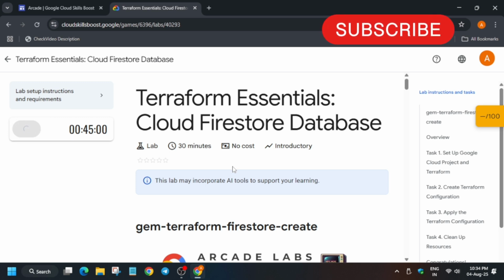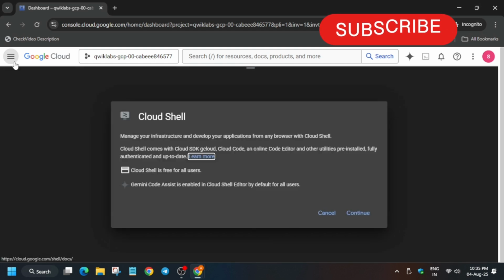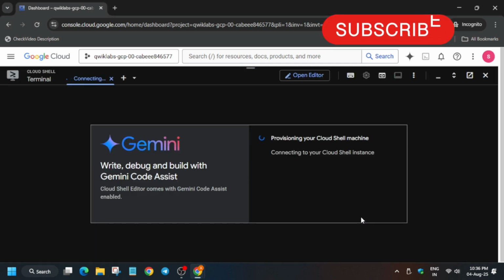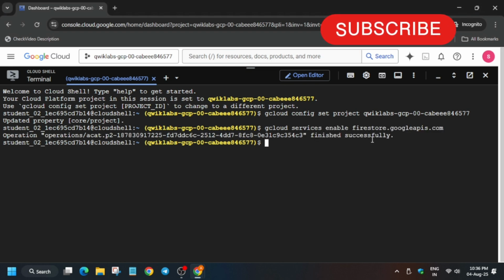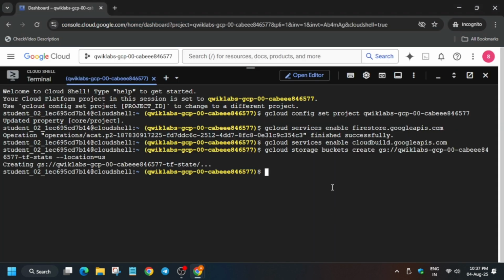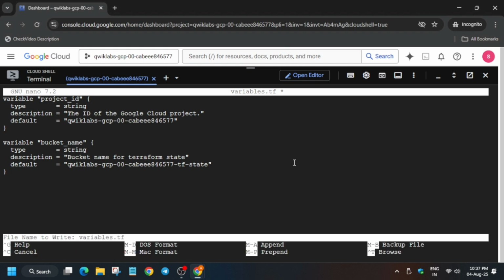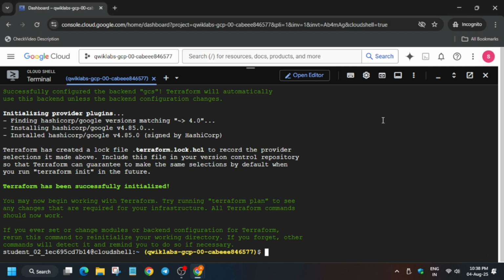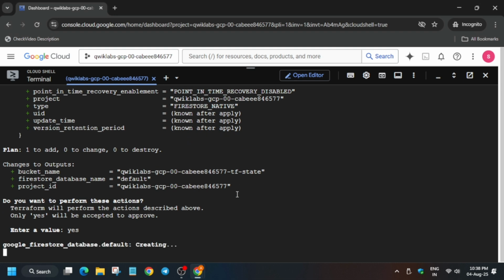Terraform Essentials: Cloud Firestore Database | gem-terraform-firestore-create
🔗 Join the Journey:
📚 Learning Resources

🔍 Common Queries
qwiklabs
arcade facilitator